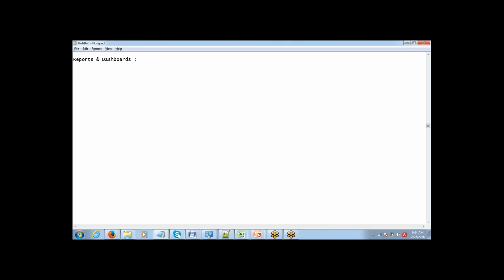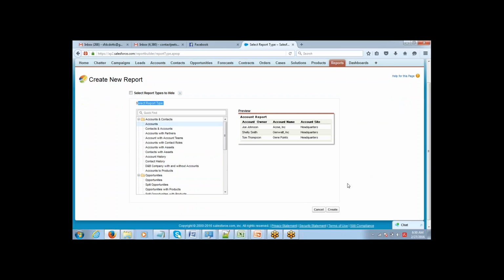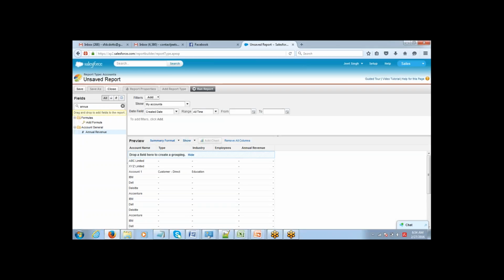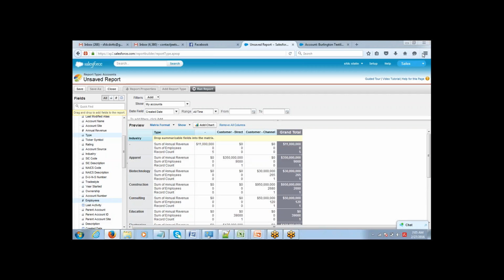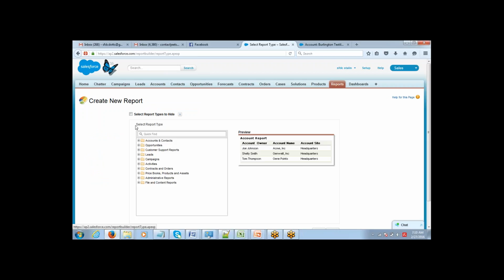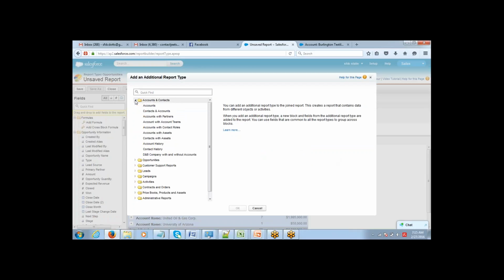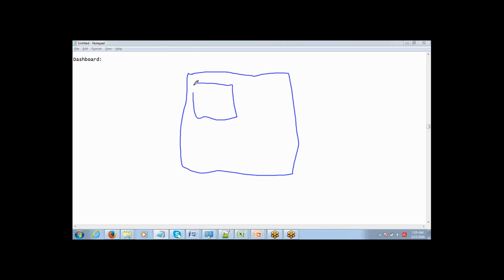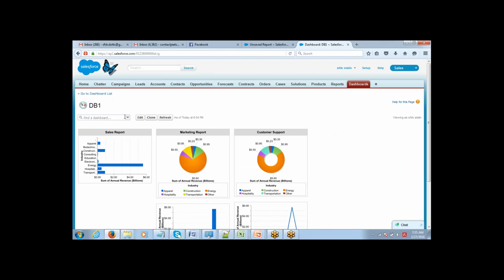Creating Reports & Dashboards in Salesforce